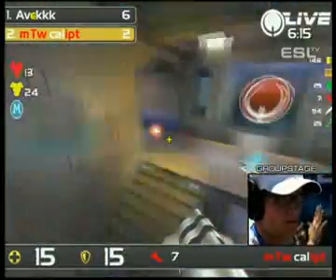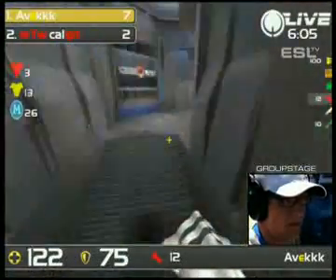[gc gamescom 2010] group a - av3k vs calipt - aerowalk [map 2]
Global Challenge Gamescom'10 - Day 1
Group A. Av3k (Poland) - Calipt (Germany) - aerowalk.

This game has been recorded from ESL non-premium stream, thats why quality is so poor. Other games of CG Gamescon 2010 were show at glhf.tv's stream, check them out from my channel